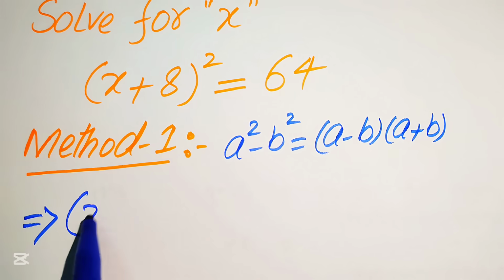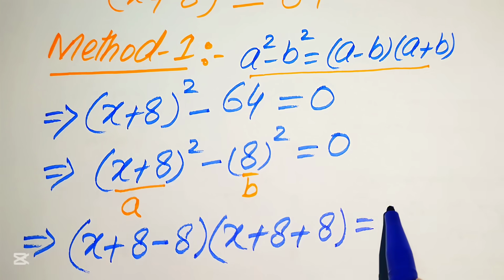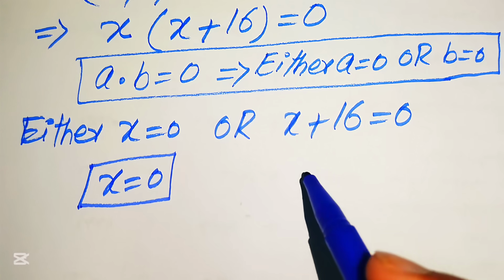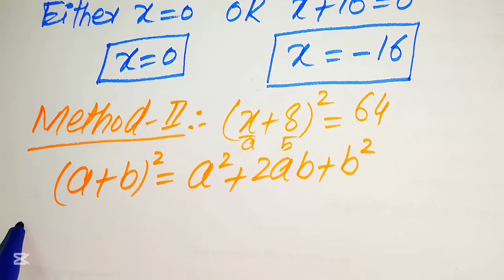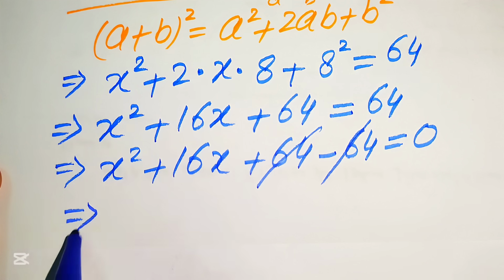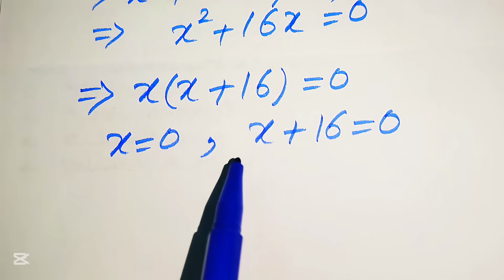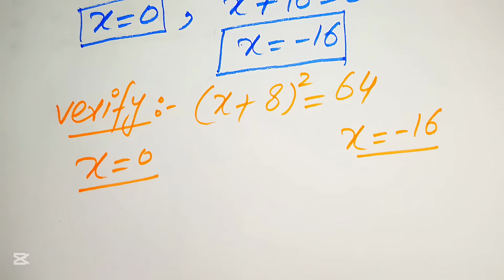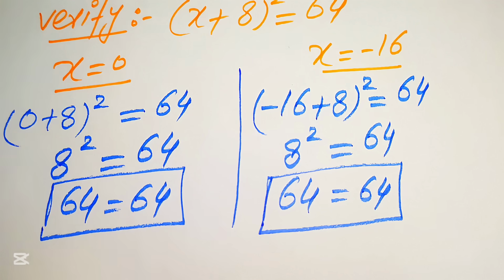Solving a 'Harvard' University entrance exam |Find x?